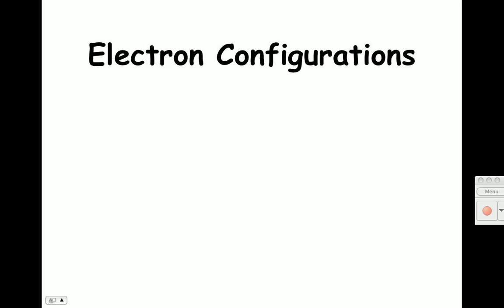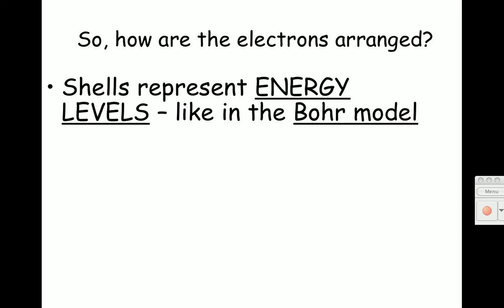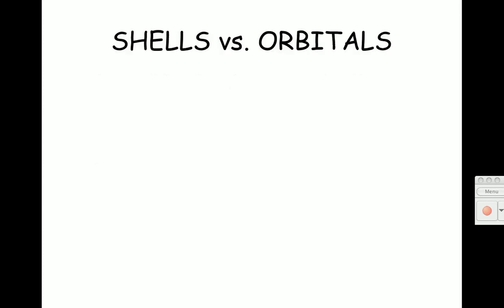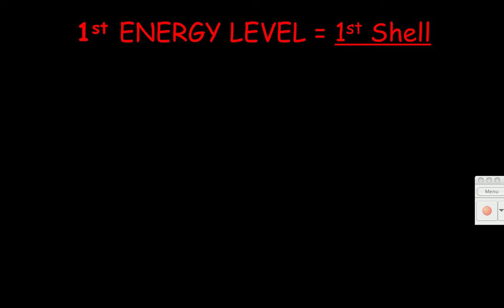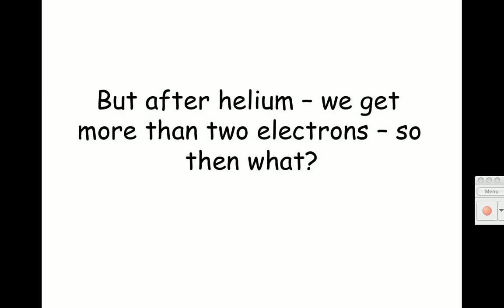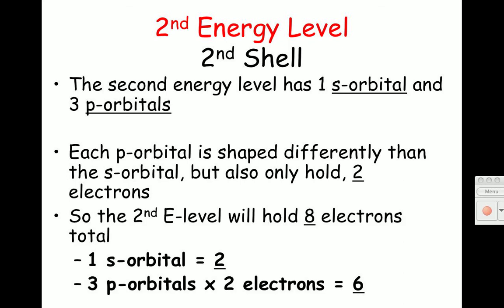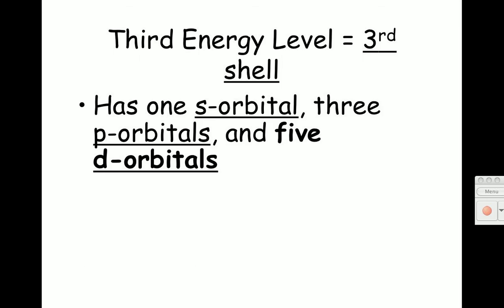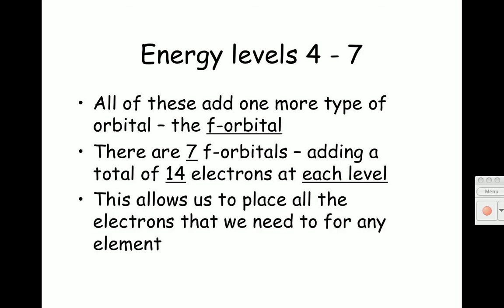Video 5 - Periodic Table - Electron Configuration